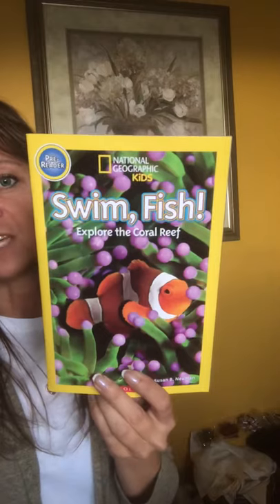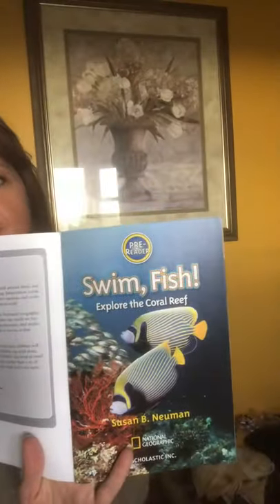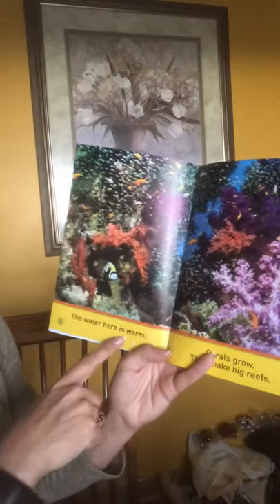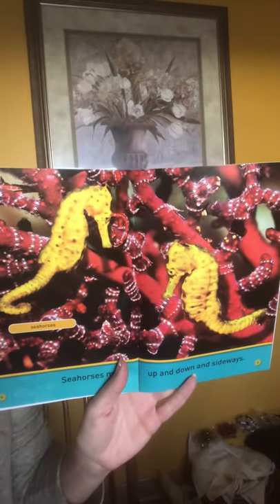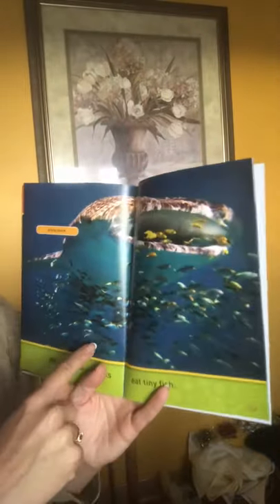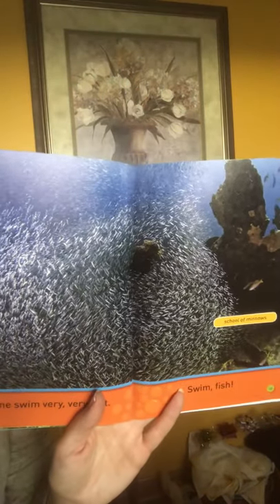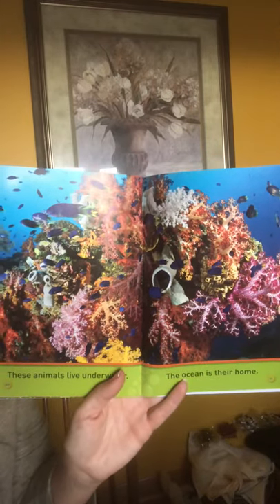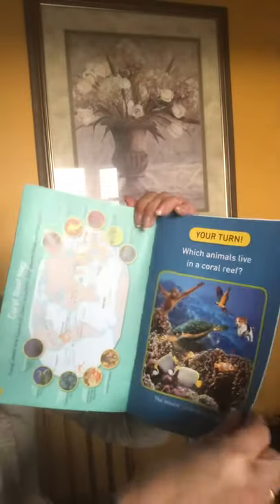Swim, fish first of science series GSRP preschool nonfiction read aloud 2020 Susan Neuman